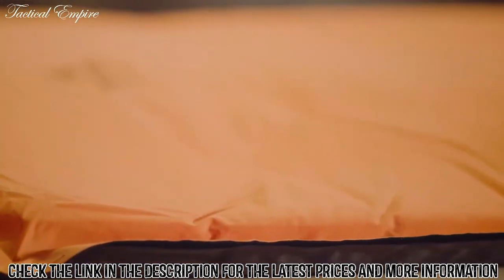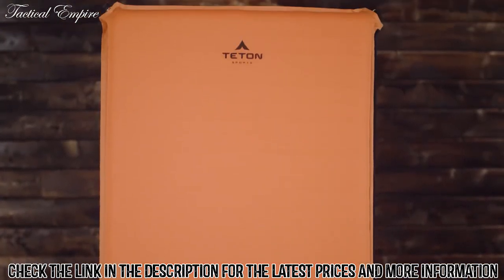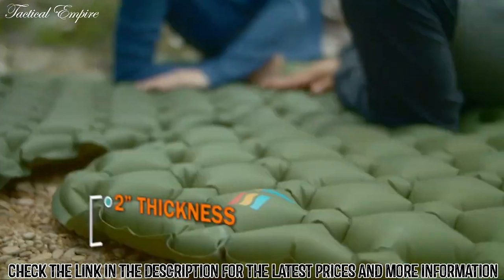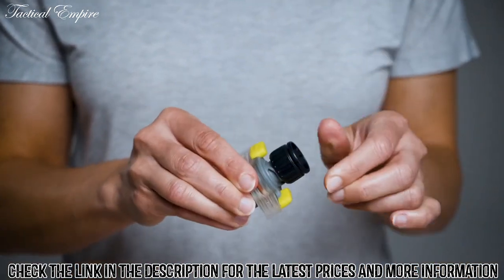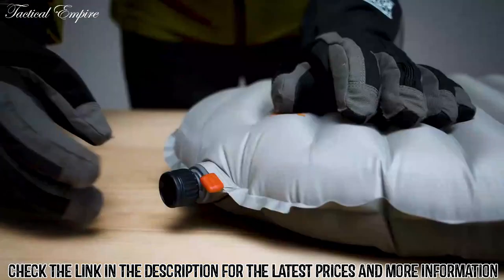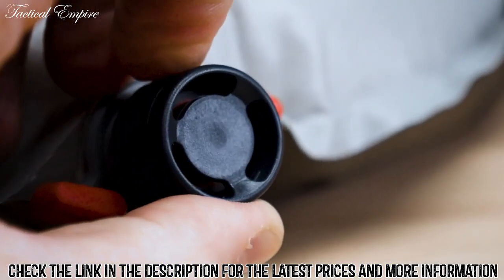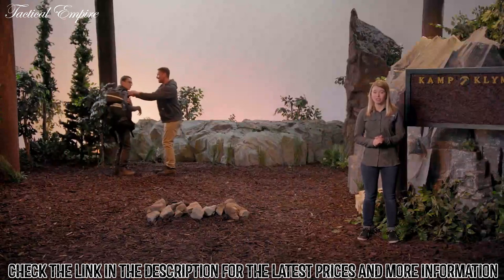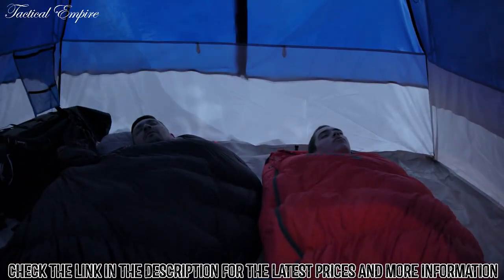Best Self Inflating Sleeping Pads 2024 | Top 7 Best Self Inflating Sleeping Pads on Amazon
In this video, we shortlisted the top 7 Best Self Inflating Sleeping Pads on the market in 2024. We made this list based on our personal opinion.

7. TETON Sports Sleeping Pad

6. Sleepingo Sleeping Pad for Camping

5. Therm-a-Rest Prolite Sleeping Pad

4. Klymit Static Sleeping Pad

3. Lightspeed Outdoors Sleep Pad

2. Gear Doctors Self Sleeping Pad

1. KingCamp Sleeping Pad